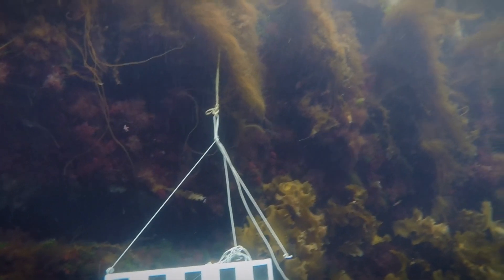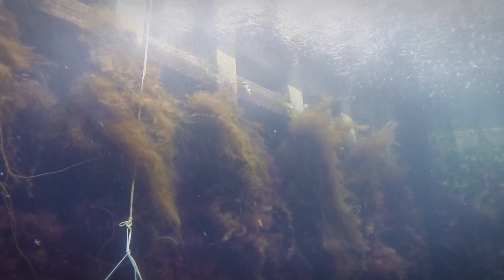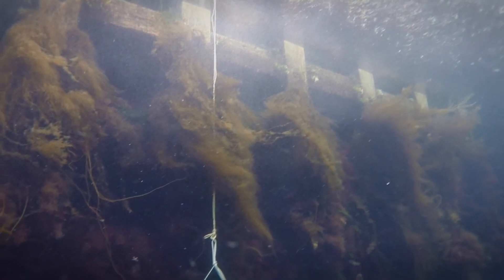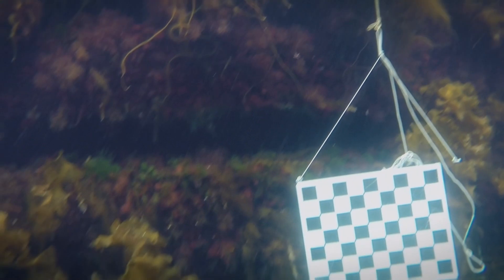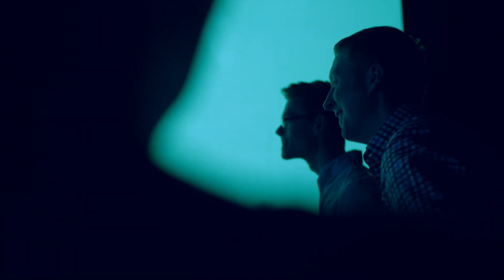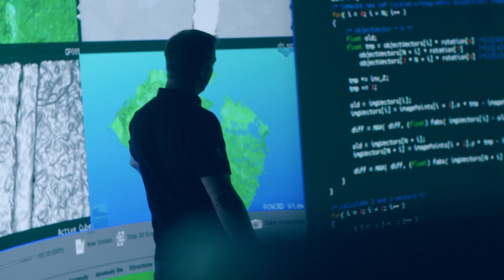Introducing Spatial Data Management - Whitecap Scientific